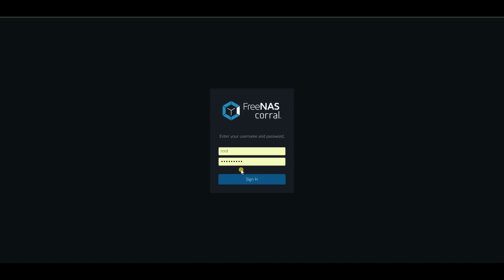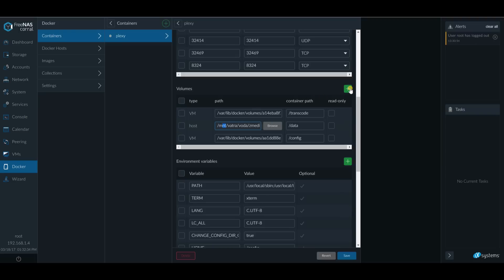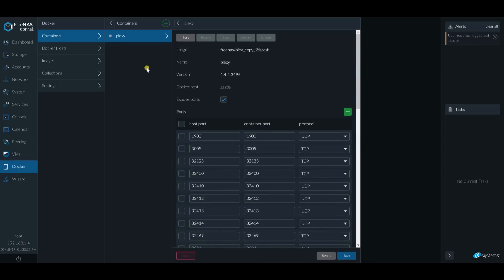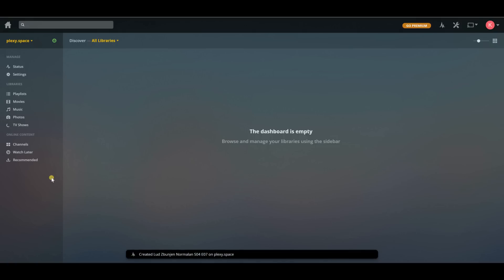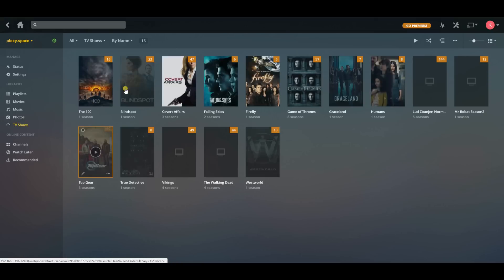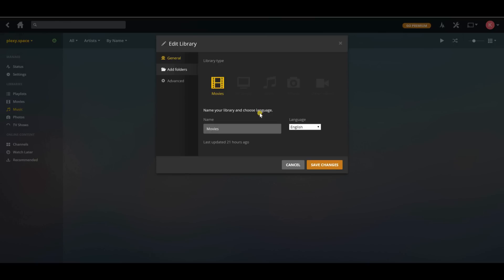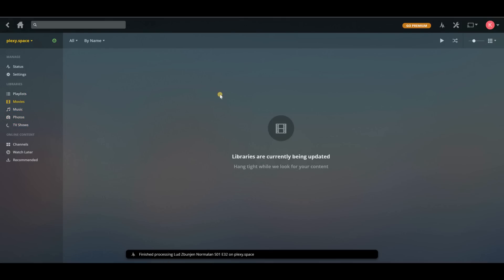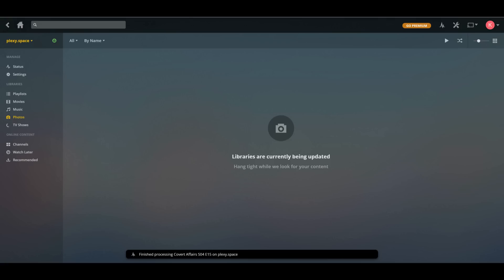Plex Docker Container On Freenas Corral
Setting up a plex docker container with basic options and adding data folder from the FreeNAS.